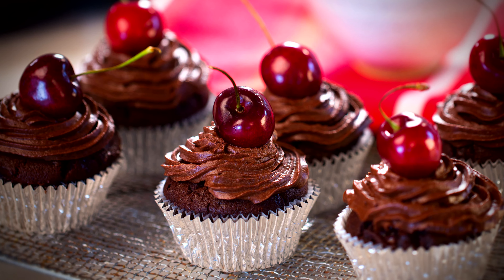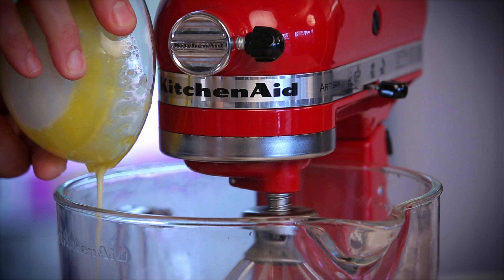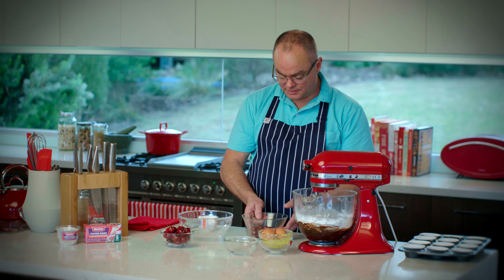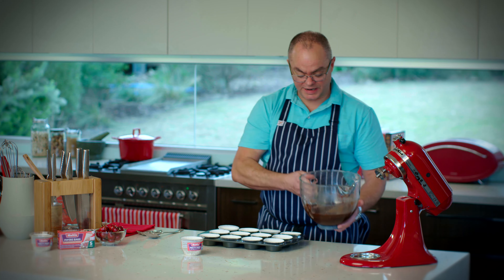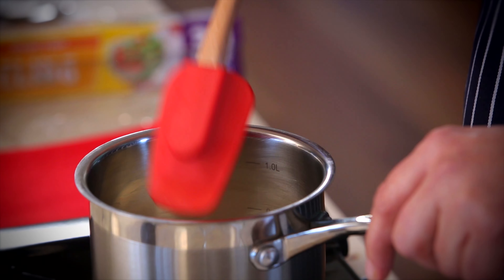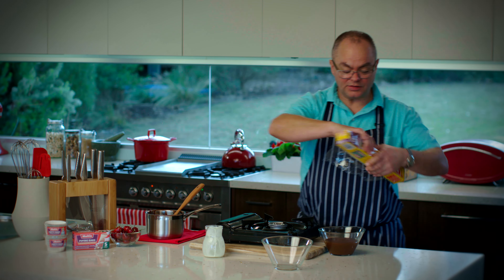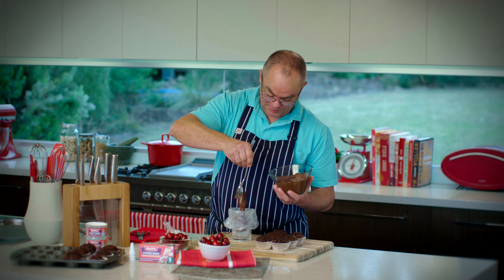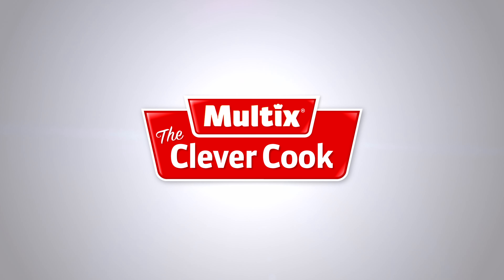Black forest muffins 4K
Be sinfully naughty with these brownie style dark chocolate & black cherry muffin topped with luscious dark chocolate ganache and a fresh cherry sound! They are absolutely decadent and totally heavenly!